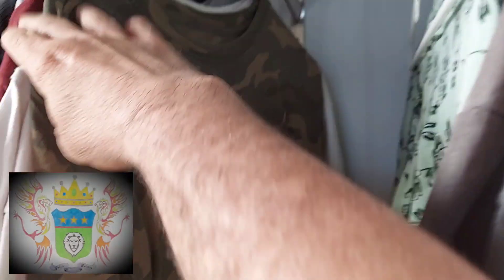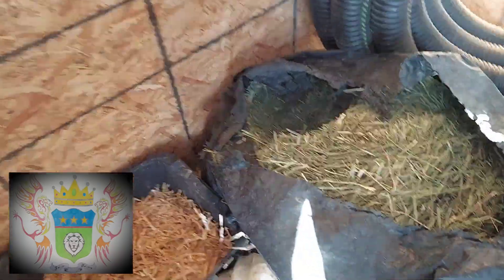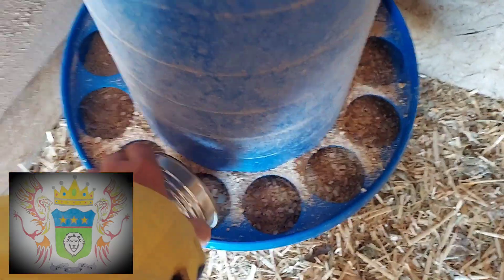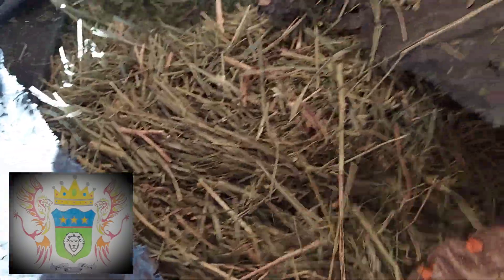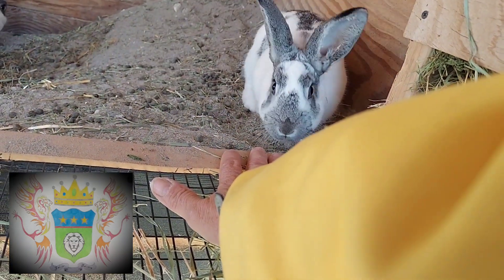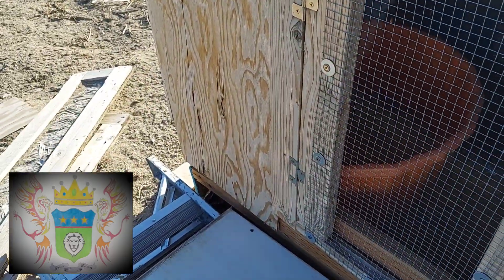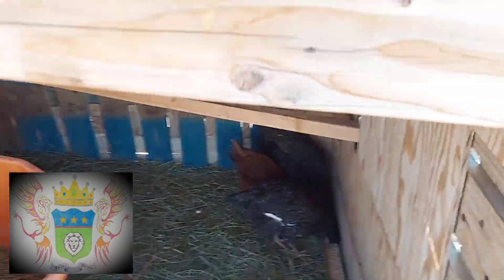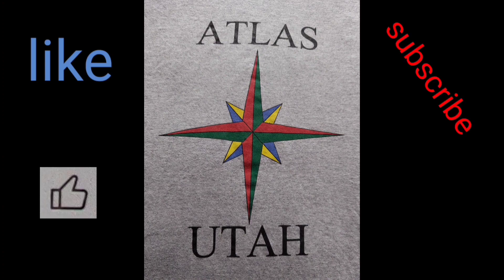A day in my shirt 👕